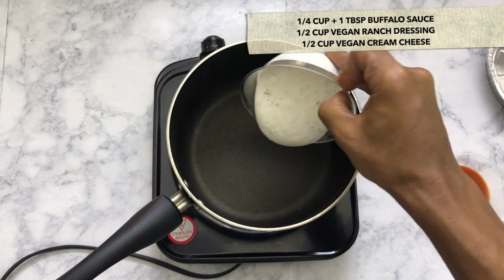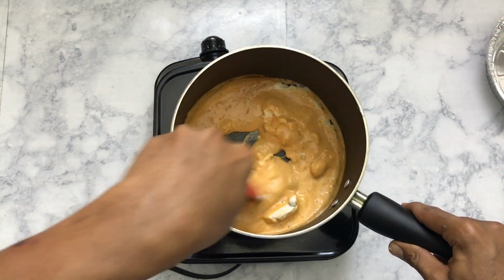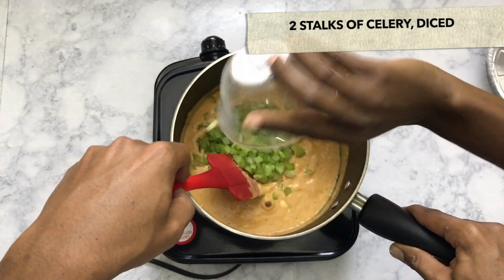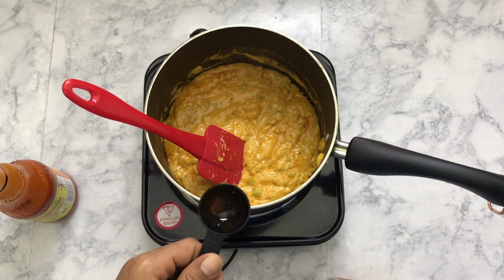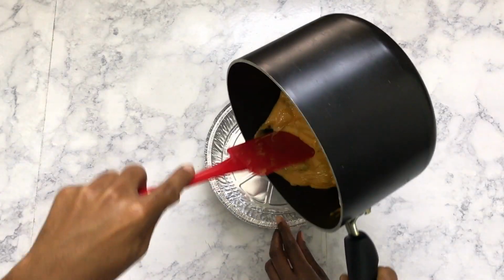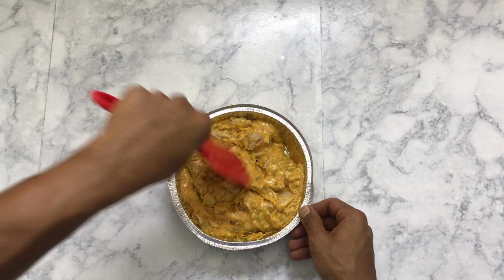CHEESY YUMMY Buffalo Jackfruit Dip | All Vegan Goodness & So EASY!!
Follow on Instagram @TheSCotton

We all have our summertime favorites, especially at a cookout or backyard BBQ. Of course, vegans and vegetarians don't have to feel left out. My friend, Allan Carter and I will be bringing you a few options in our Backyard BBQ Favorites series that you can have at your next cookout. All these side dishes pair great with my Vegan BBQ Ribs (see link below for recipe)